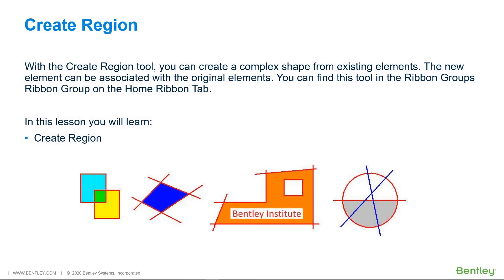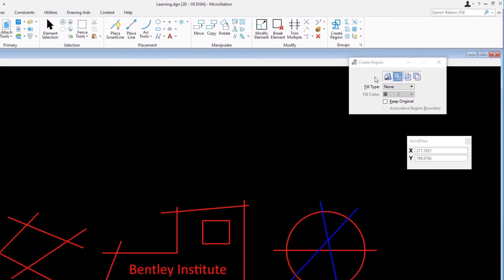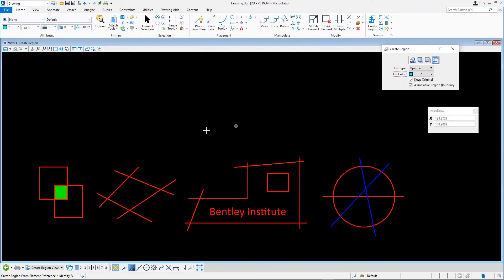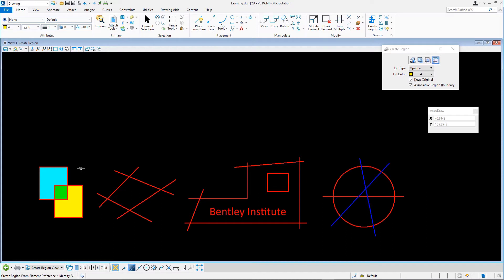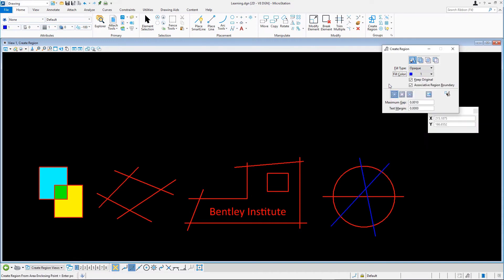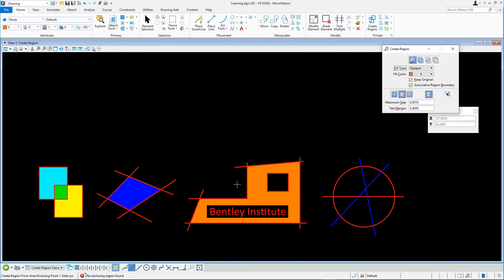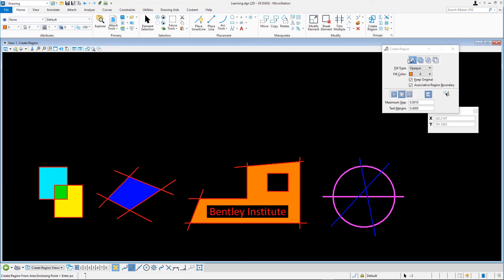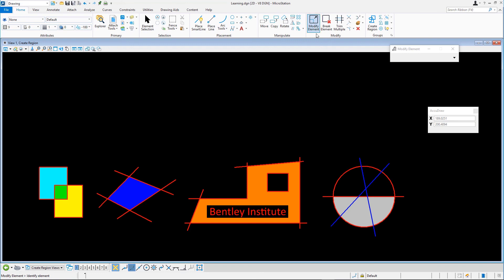6 Create Region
In many cases existing elements need to be turned into complex shapes. This helps optimize the data within the model. After watching this video you will be able to use the Create Region tool and its options to create complex shapes.